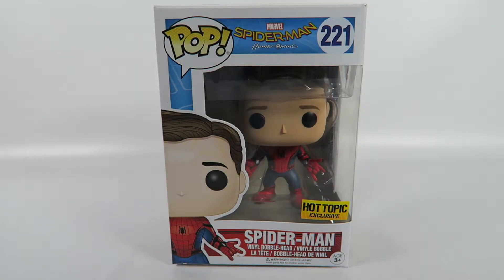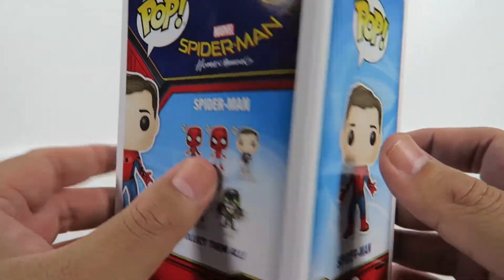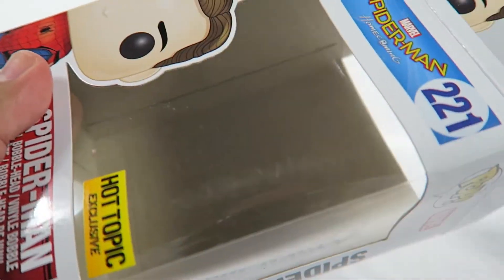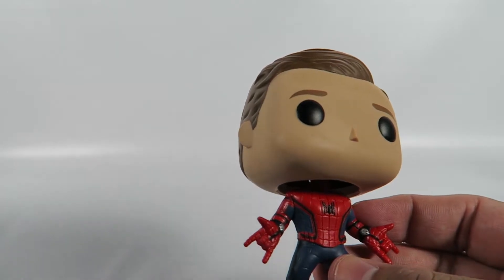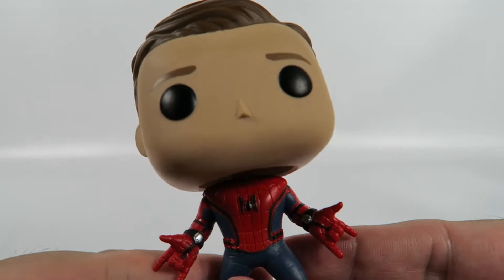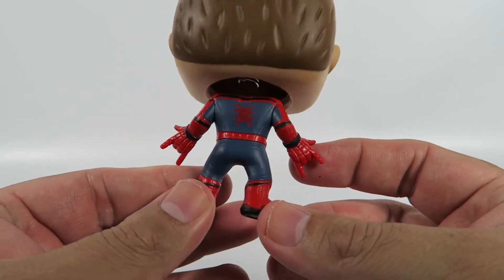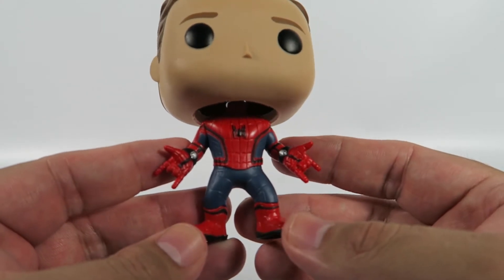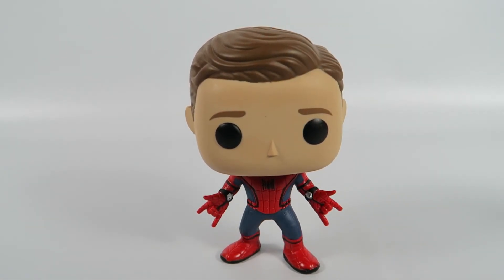Hot Topic Exclusive Funko Pop Vinyl Spider Man Homecoming Spider Man Unboxing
Today we will be opening the Hot Topic Exclusive Funko Pop Vinyl Spider Man Homecoming Spider Man.